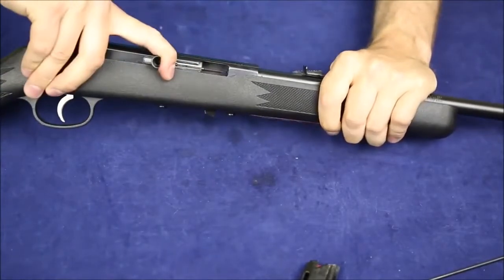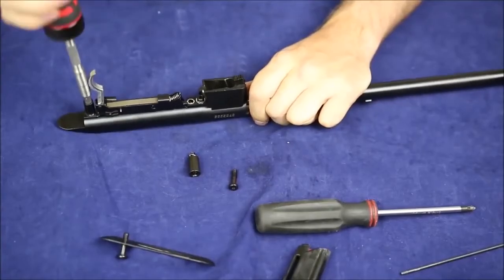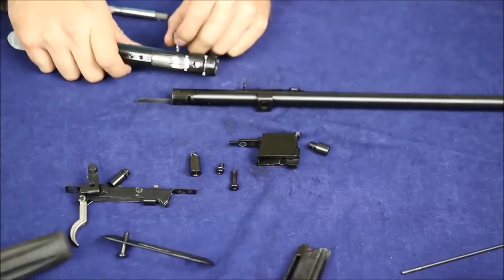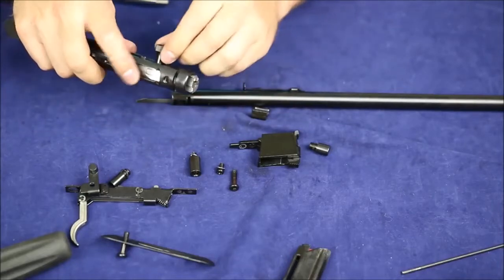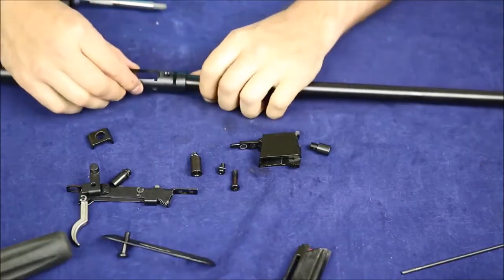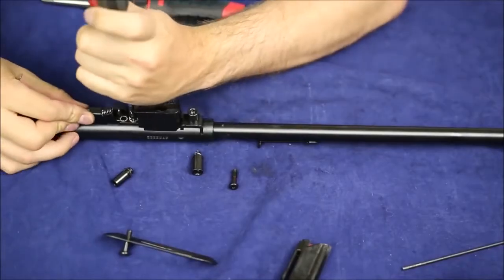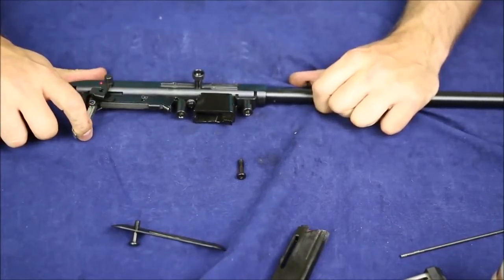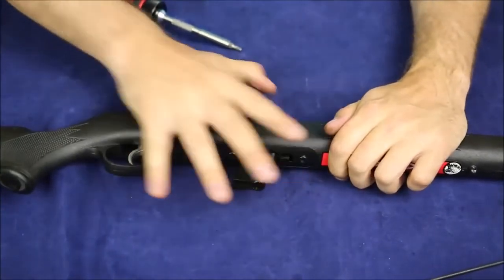Savage 64F Disassembly and Reassembly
The Savage 64 is a bit of a bear to disassemble, so this video might help if you are having troubles.